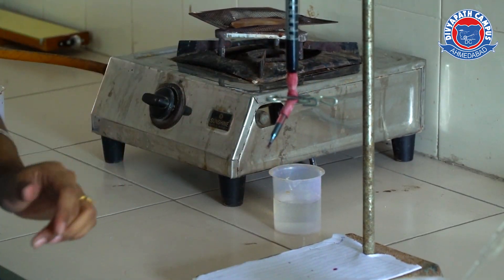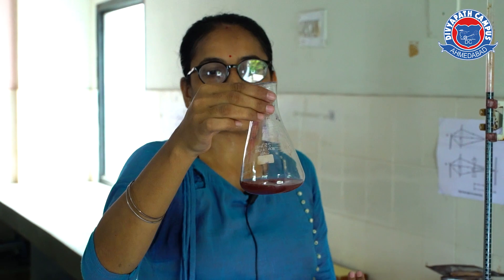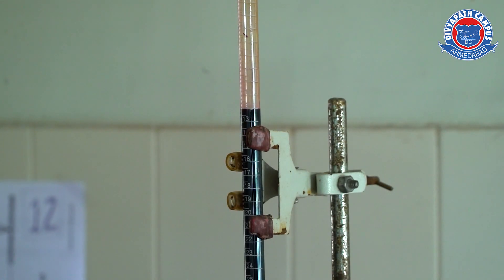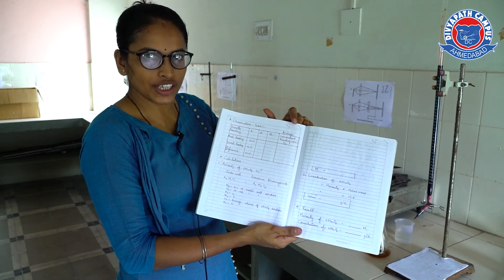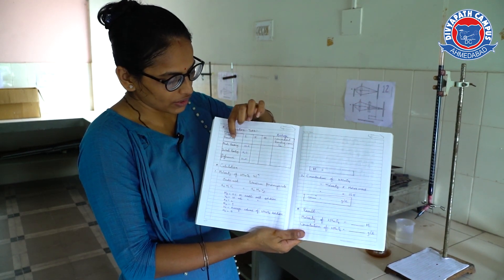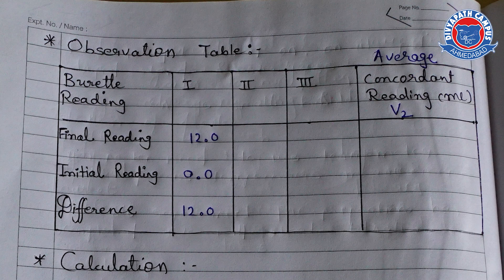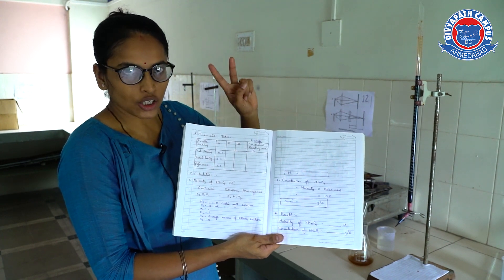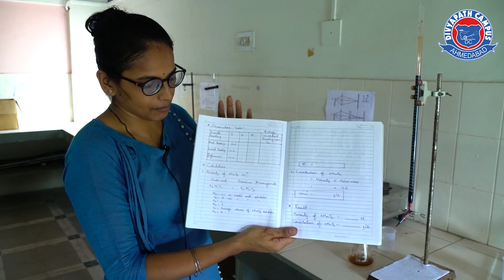Divyapath Science School, Chemistry practicals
Standard: 12th
Subject: Chemistry Practical
Topic: Oxalic acid v/s KMnO4 titration